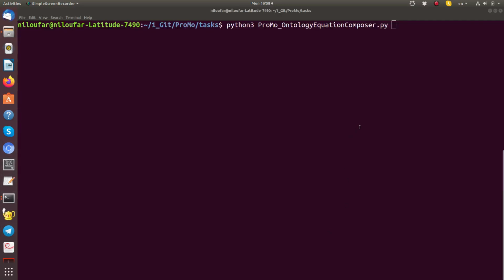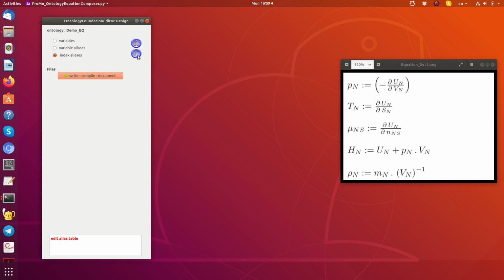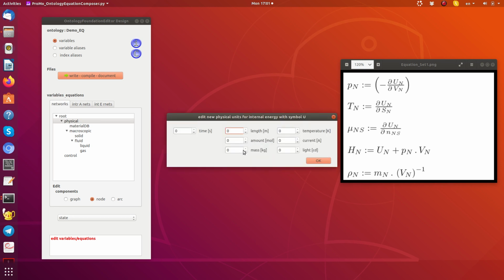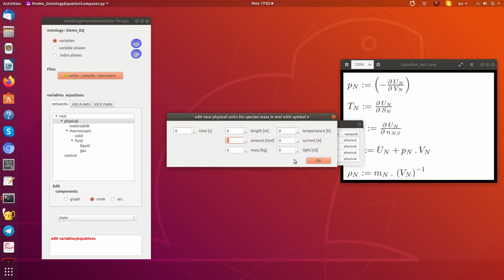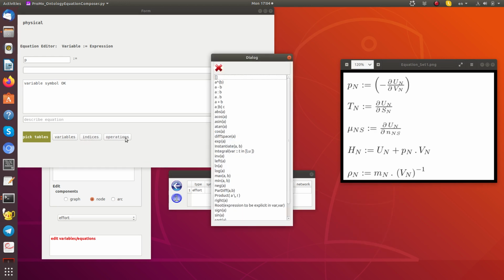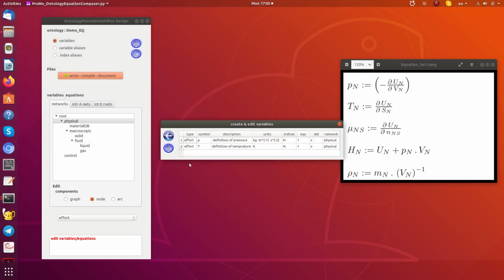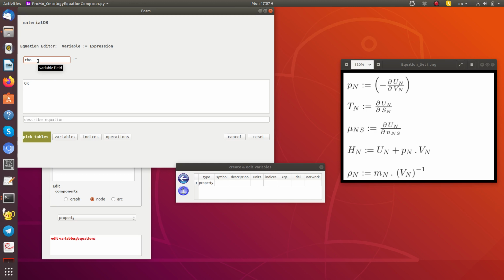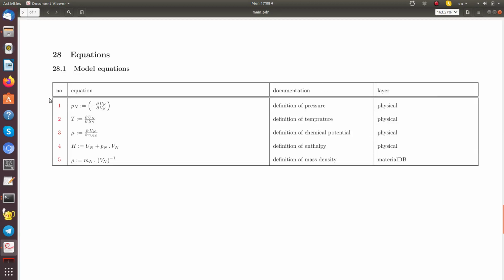ProMo 3 demo Equation editor